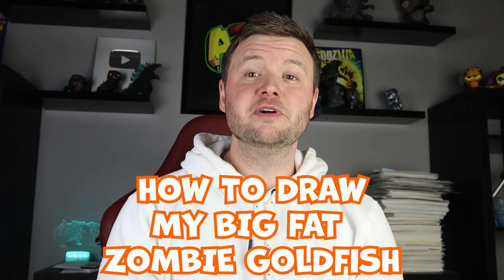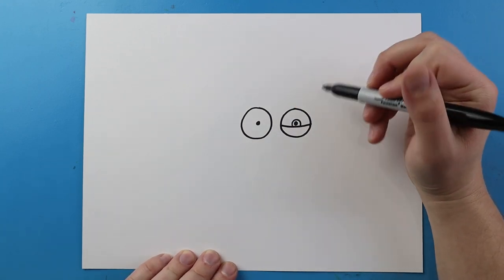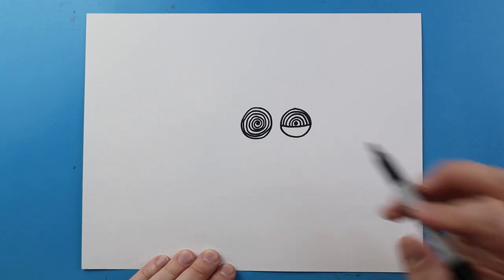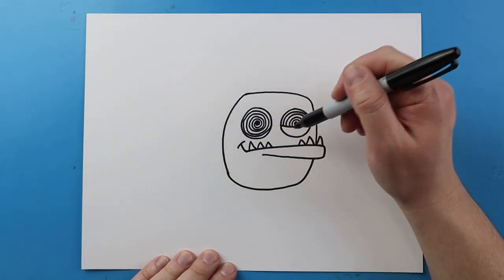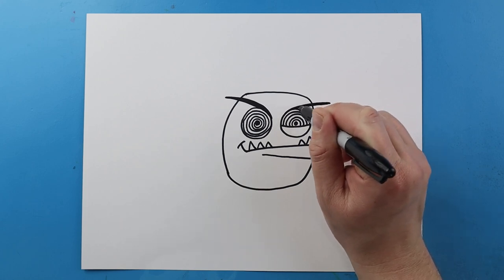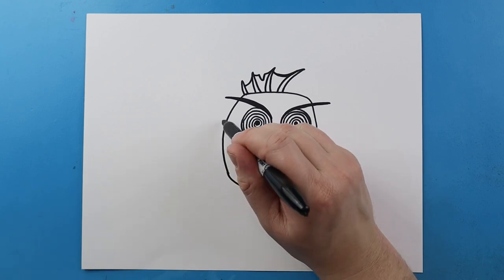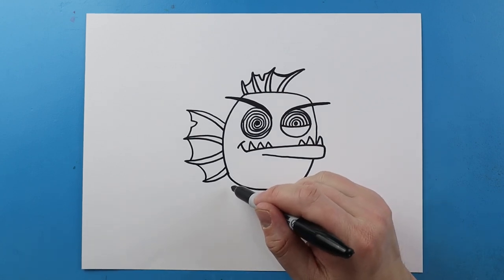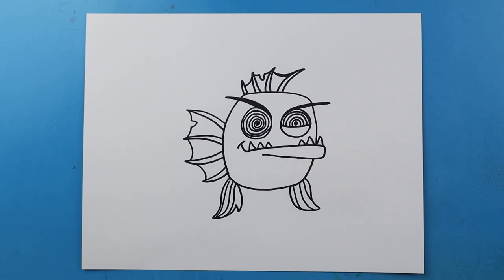How to Draw My Big Fat Zombie Goldfish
Step by step video on how to draw My Big Fat Zombie Goldfish!!